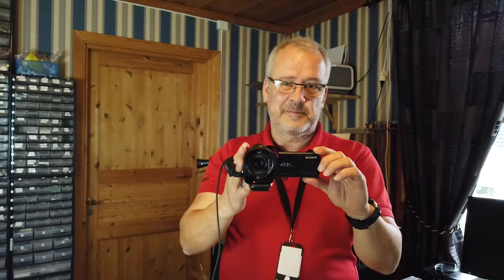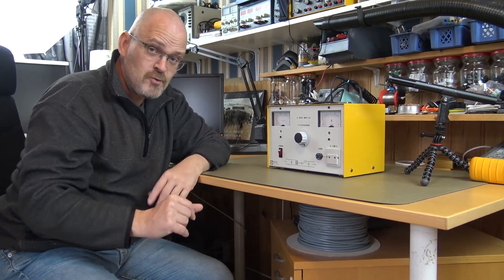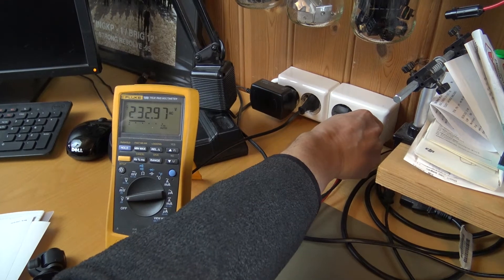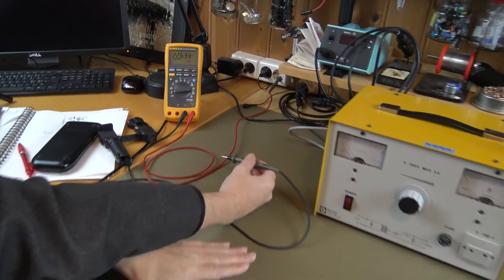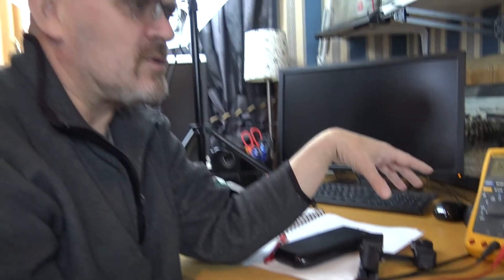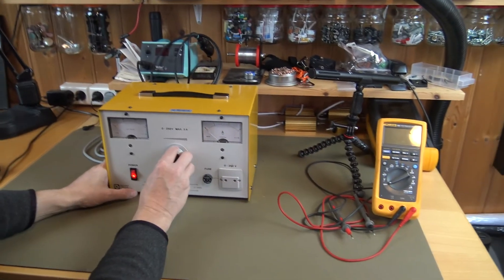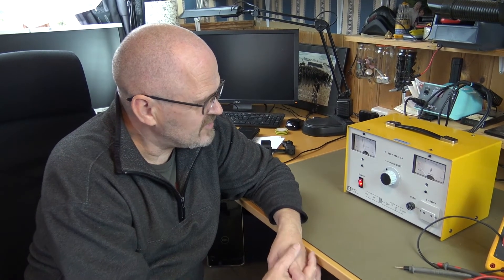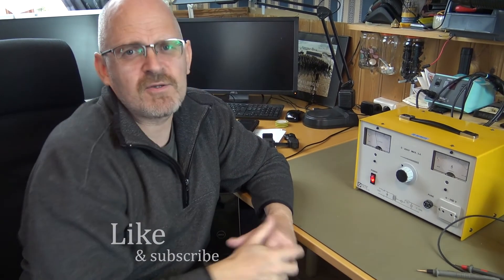Isolating Transformer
In this episode Kay try to show how not to get electric shock while working electronics. He is powering up an isolating transformer to test out as well.
Gisle is present as a camera man in this episode.